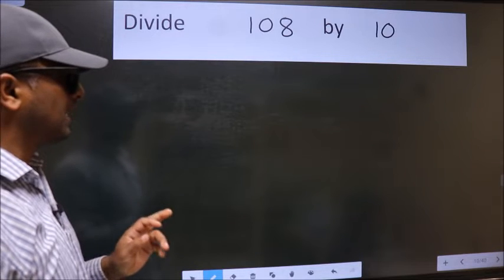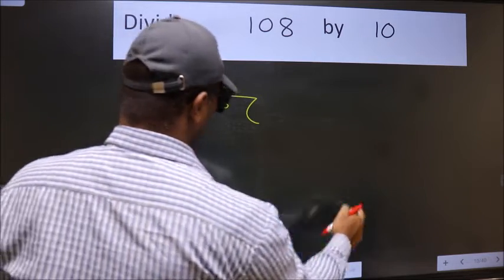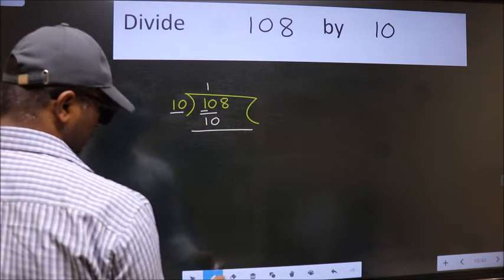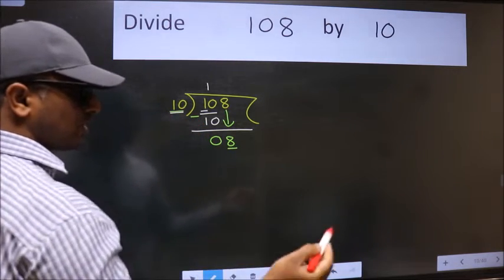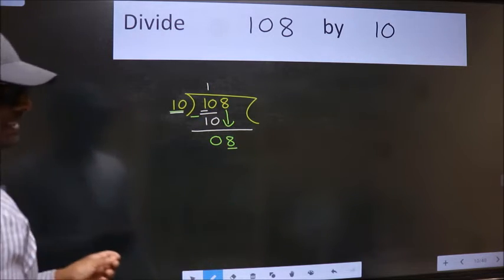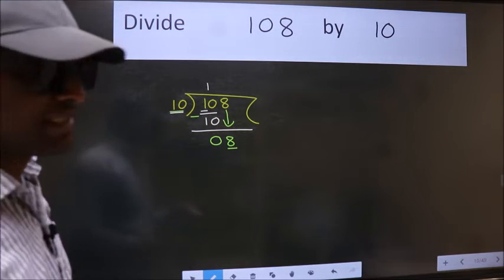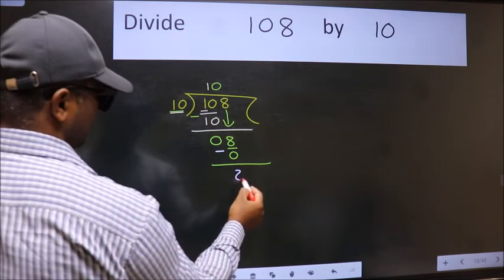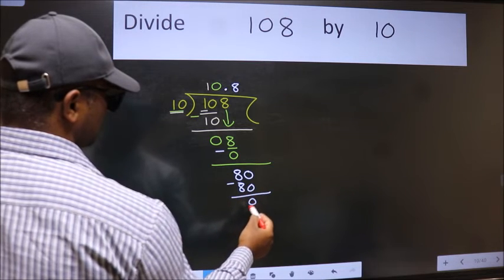Divide 108 by 10 Most common mistake while dividing